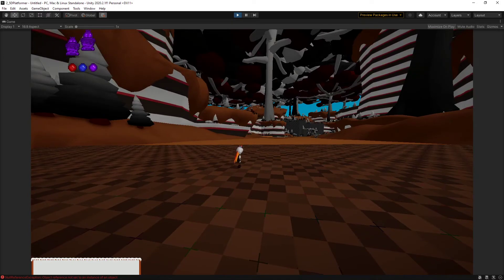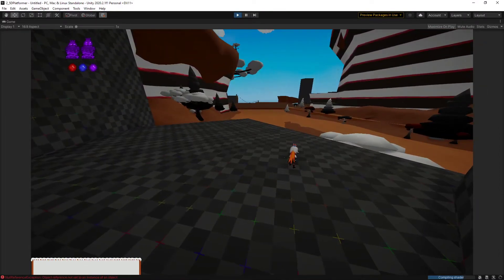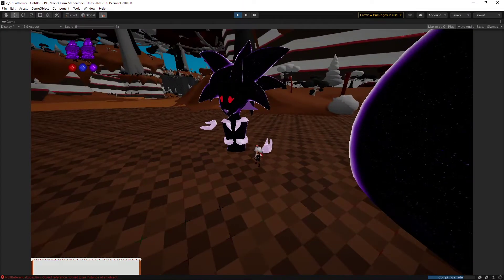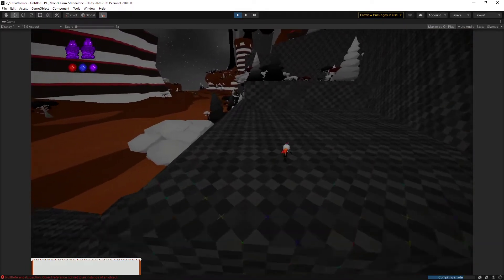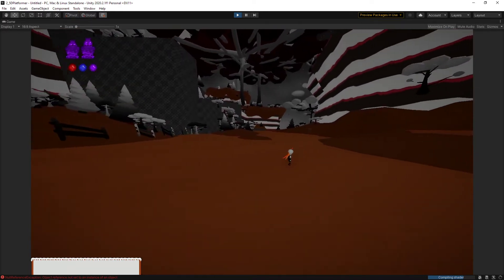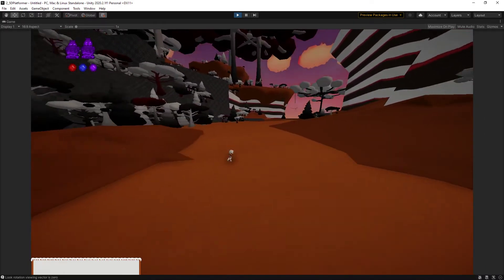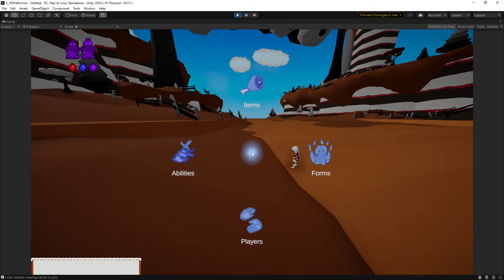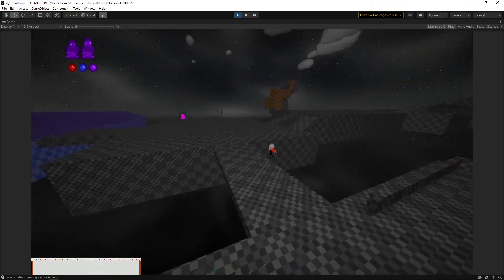TERRAIN - Devblog 31 March 2022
Lots of changes today! It has been quite a while lol

First the terrain, then the camera, and then some smaller stuff. Plus some stuff that I guess I broke lol